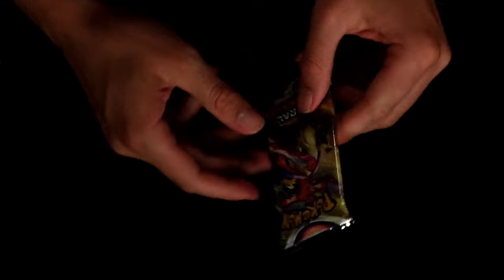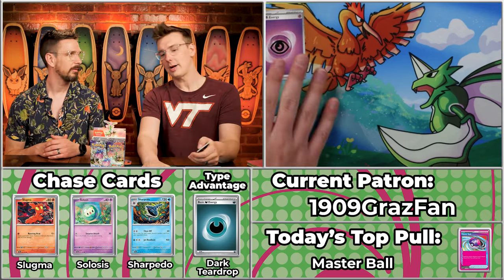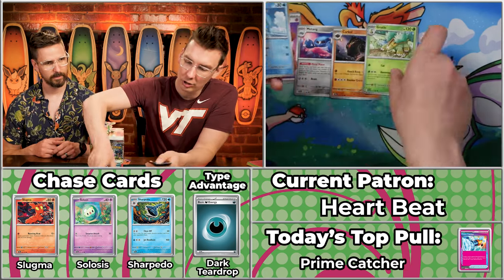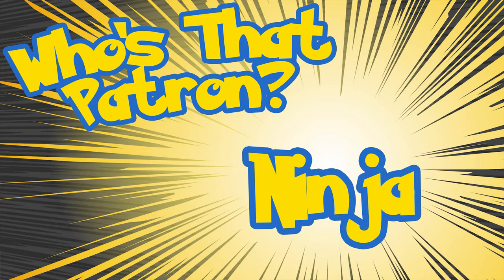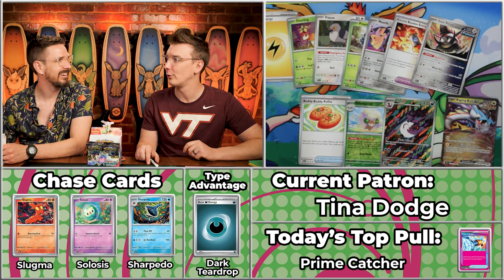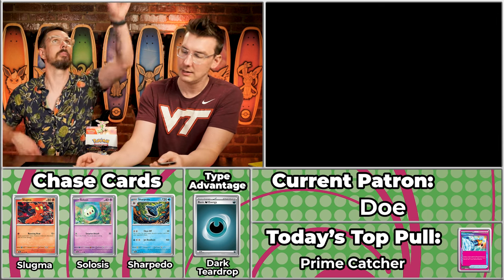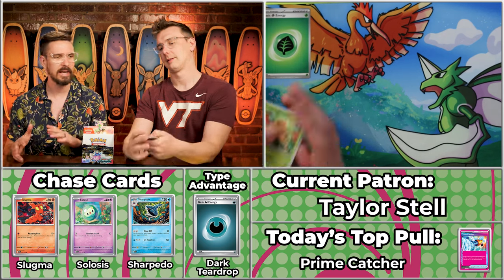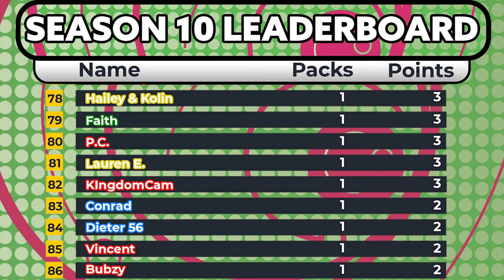New Challenger Approaches | Carlin Brothers Box Breakers S11E4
The Game is simple.. we open the packs:
Things get a little spicy near the top today!